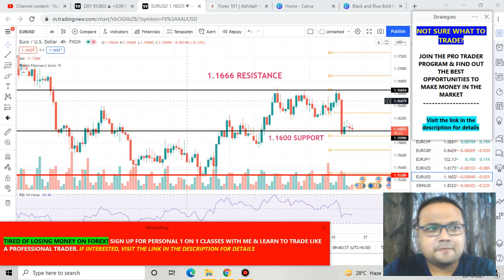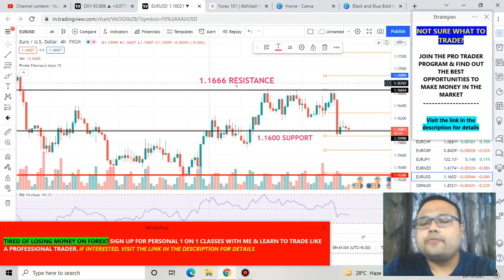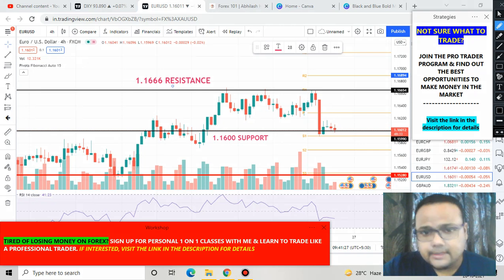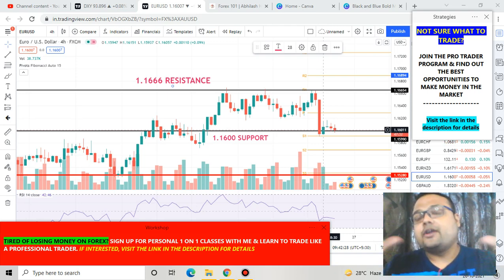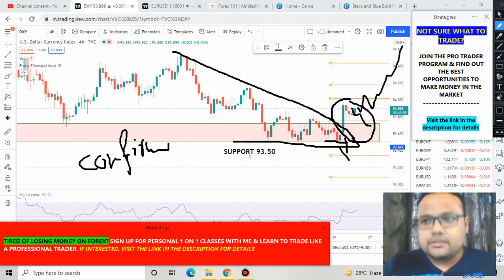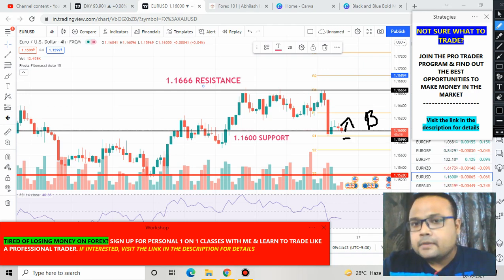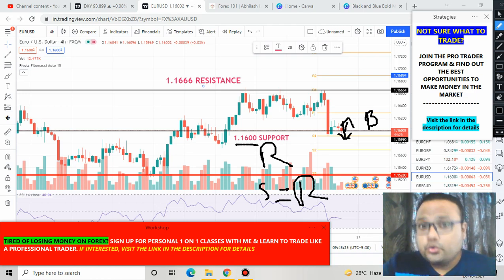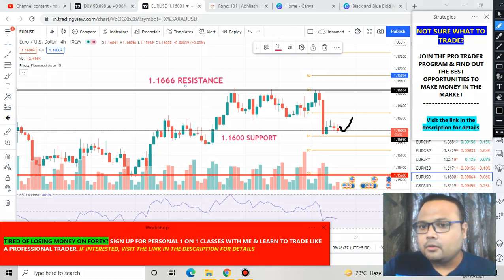EURUSD Strategy today 26-27 OCT | EUR USD Analysis Today 26-27 OCT | EURUSD Forecast Today 26-27 OCT